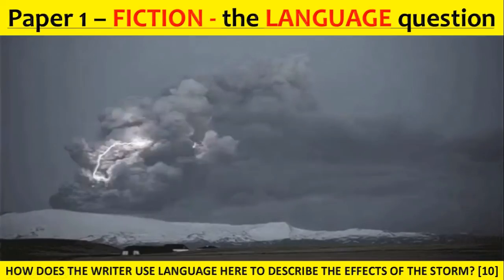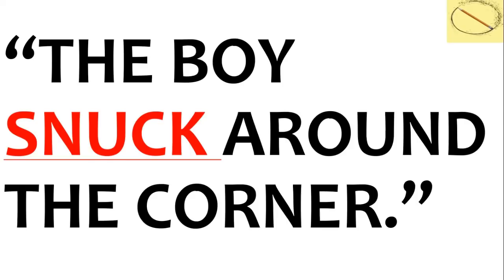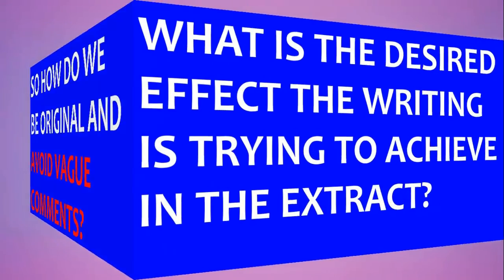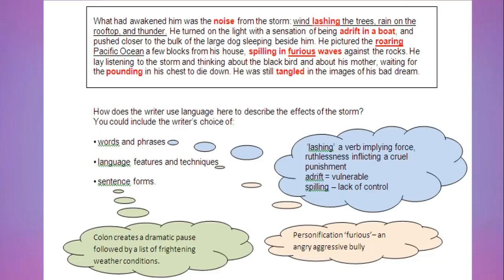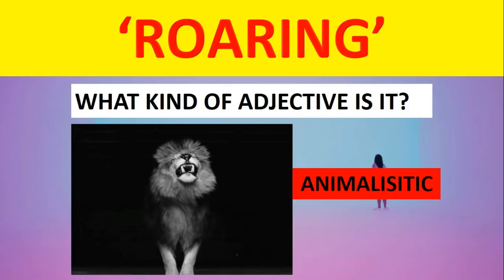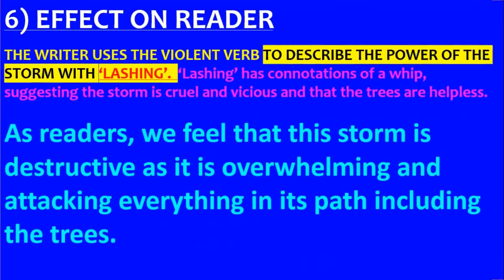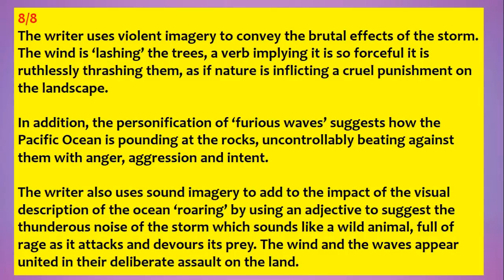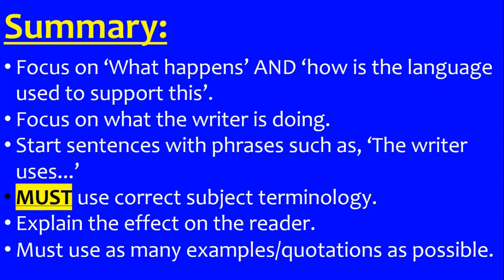GCSE English Language Paper 1 Q2 the 'language' question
A video which explains how to answer question 2 on paper 1 (the HOW question) of the GCSE English Language exam. Based on the question, 'HOW DOES THE WRITER USE LANGUAGE HERE TO DESCRIBE THE EFFECTS OF THE STORM?'

Can be used for any exam board but mainly aimed at AQA and Eduqas.

for more videos and resources.